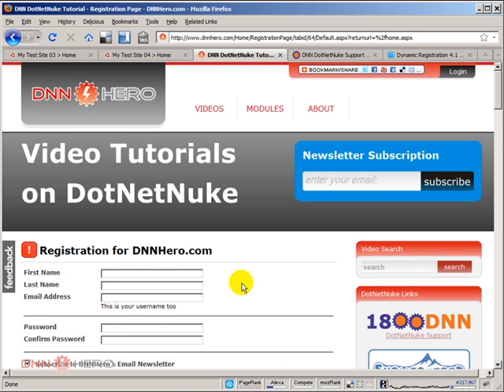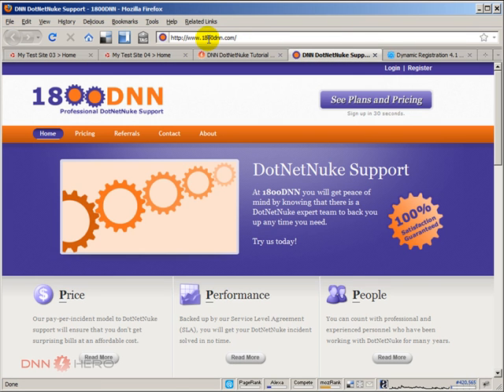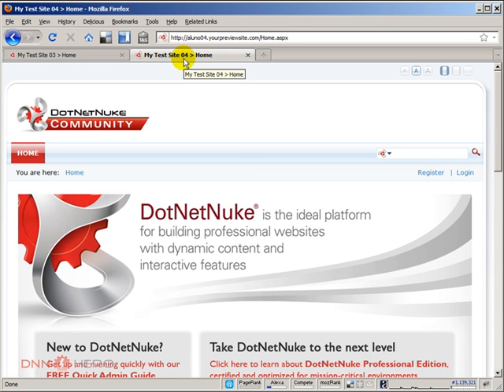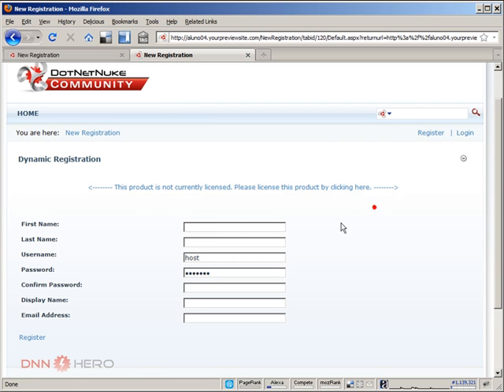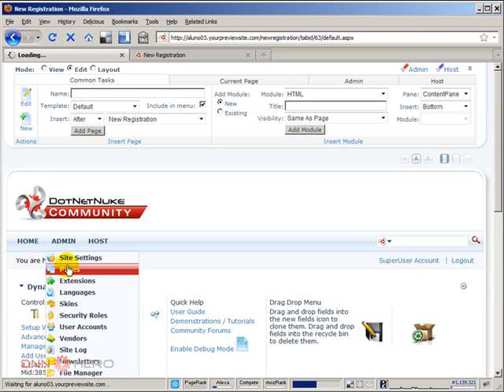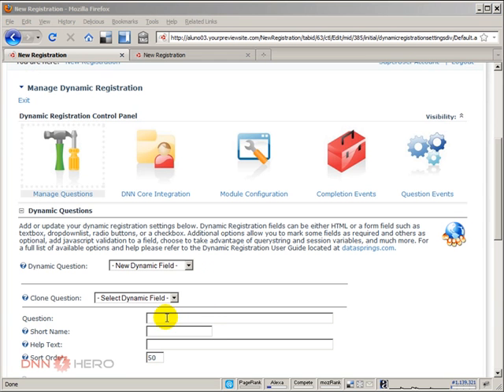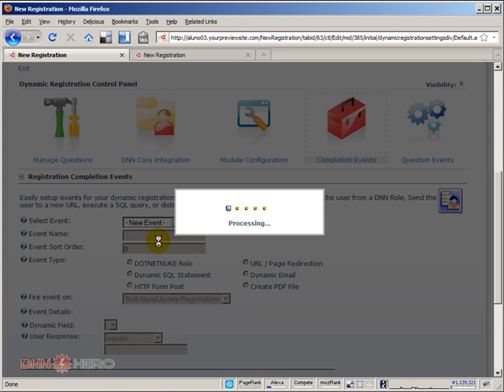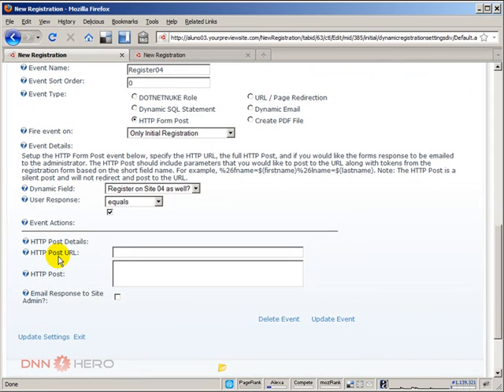DotNetNuke Tutorial - Cross site user registration in DotNetNuke part 1 of 2 - Video #228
- This video will show how you can allow a user to register in multiple DNN sites at the same time upon registration. We will be using the Dynamic Registration module from Data Springs. This is part 1 of 2.